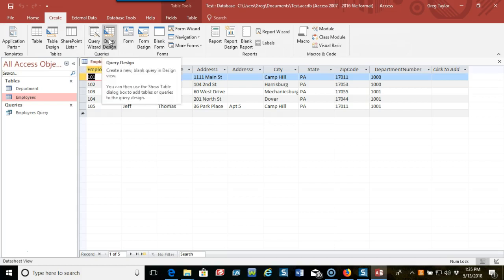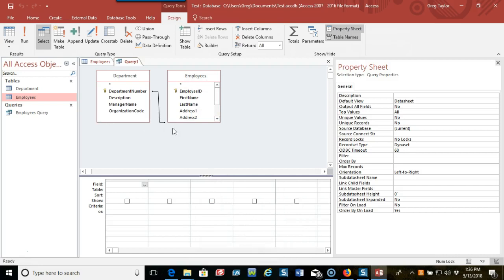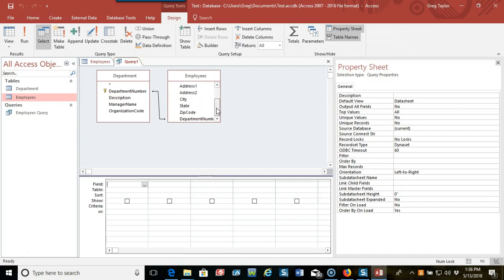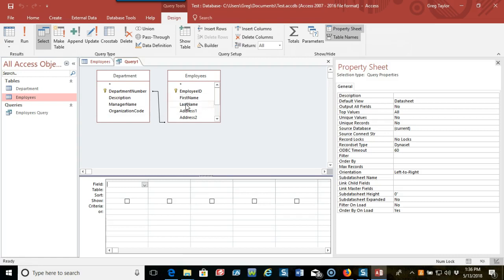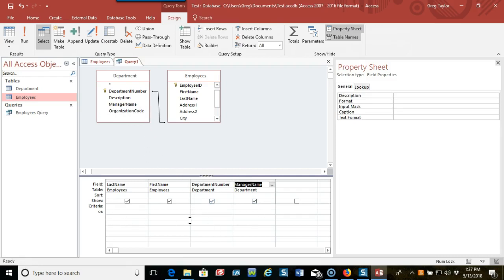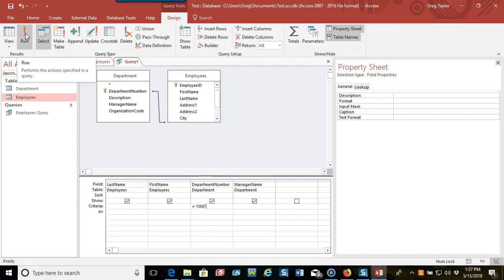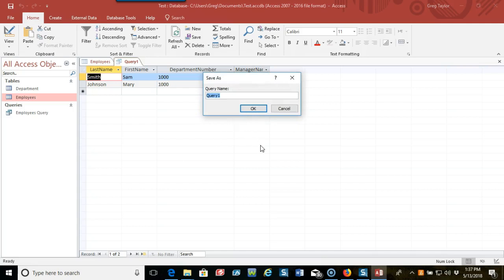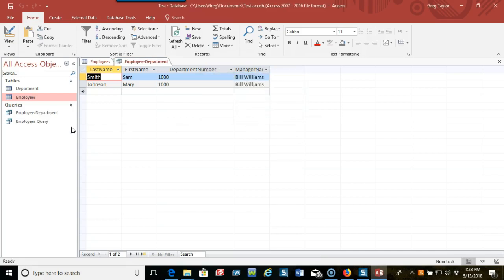Create a Join Query